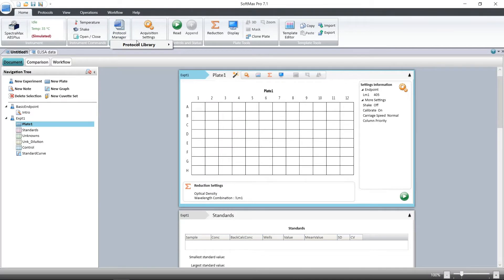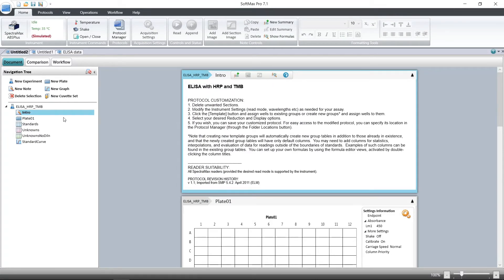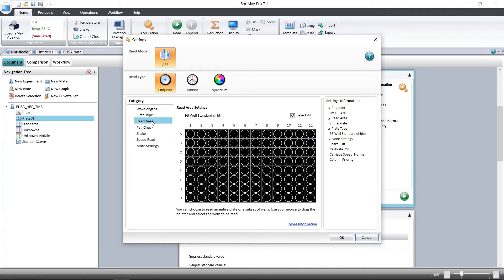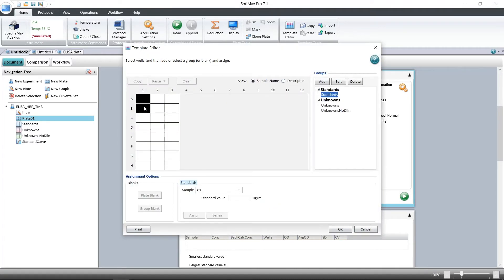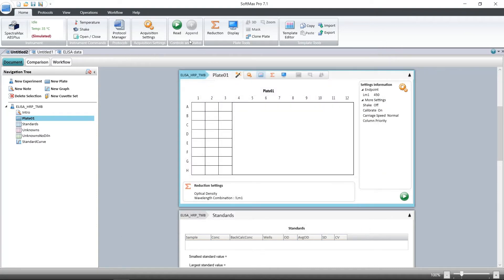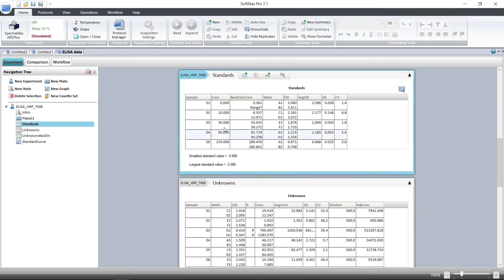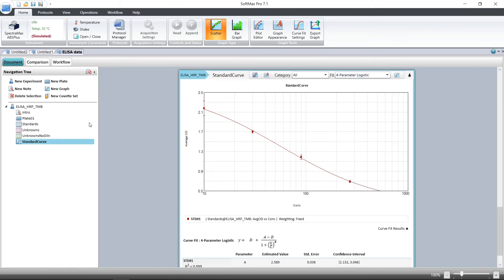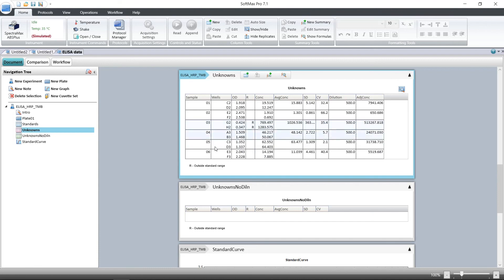How to configure an ELISA end point protocol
This video provides a step-by-step instruction on how to configure an ELISA endpoint protocol in SoftMax Pro Software. Using the template feature in a protocol enables rapid, automated data analysis. Curve fitting provides accurate visualization of results.